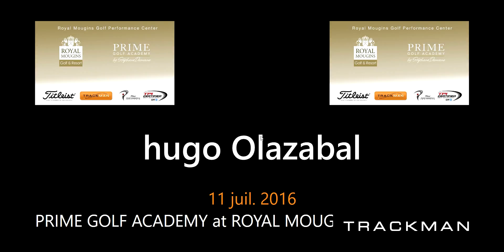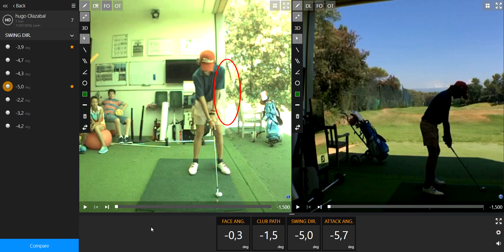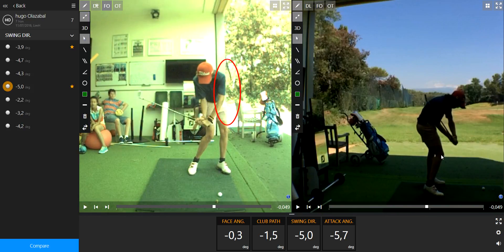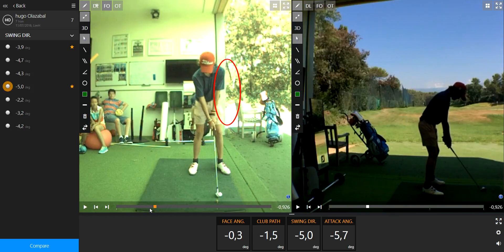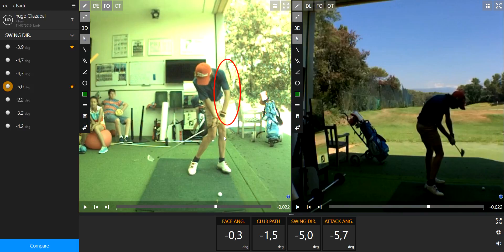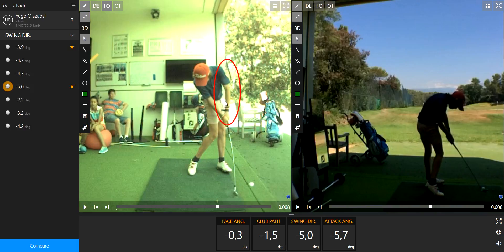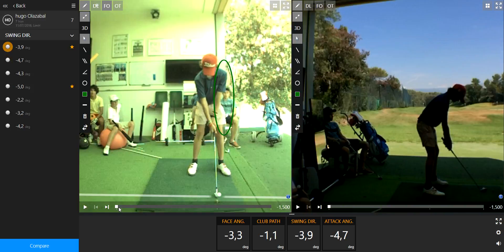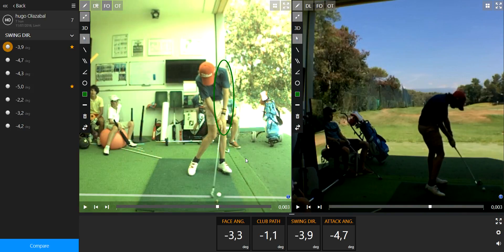Campo de golf junior - Hugo Olazabal 2016 07 11 - Junior Prime Golf Academy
La Academia de golf situada en el Royal Mougins Golf Resort ofertas cursos de golf y tambien campos de golf todo el ano con entrenadores titulados Titleist Performance Institute.